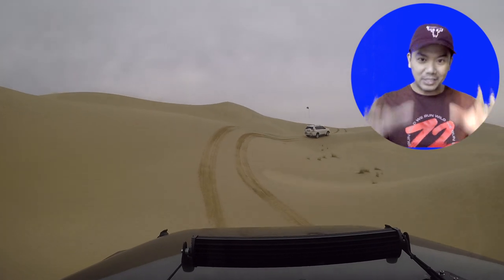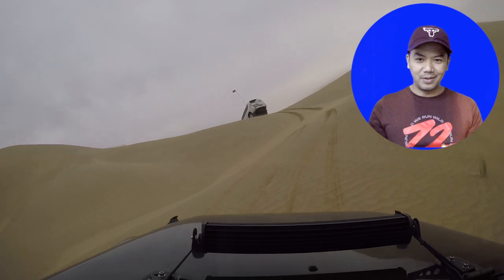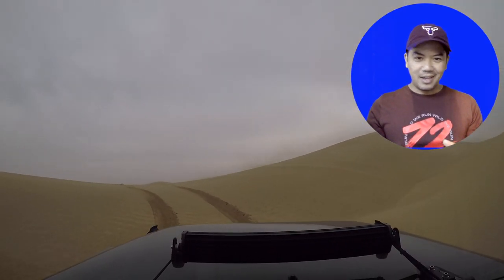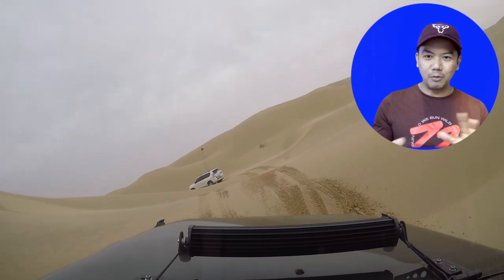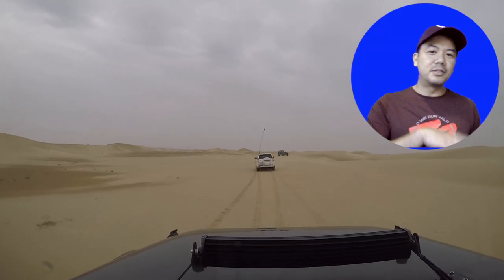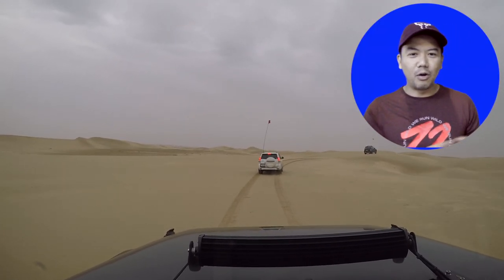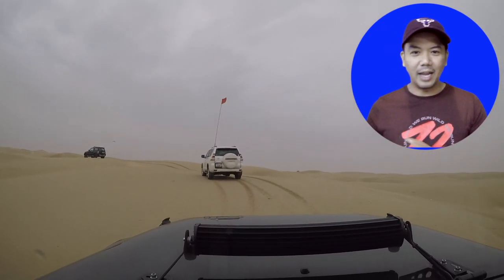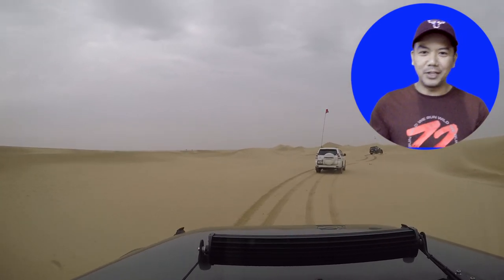JEEP WRANGLER ON DESERT CHALLENGE MODE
The unexpected challenge from the Al Faqa Adventure Drive .
The  first adventure of 2022 together with Carnity team.

After days of rain in Dubai welcoming the new year, we were uncertain if this drive will push through but we made it happen.

Join me on my journey as I explore the world of OFF-ROADING. The struggles, challenges and success as I get the limit of my 2009 JEEP Wrangler JK
We will see together different scenic and off-roading tracks in the UAE; as well as team works of the off-roading community.

And hit the notifications so you'll get an update of every new adventure contents.

GOD BLESS